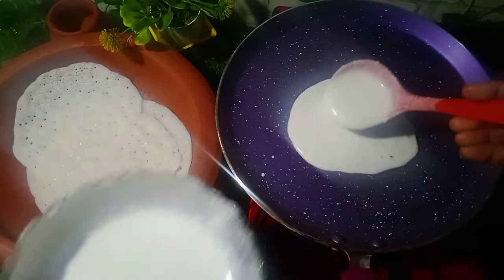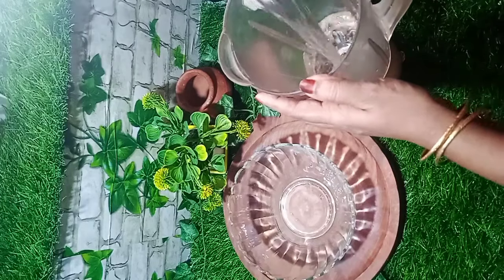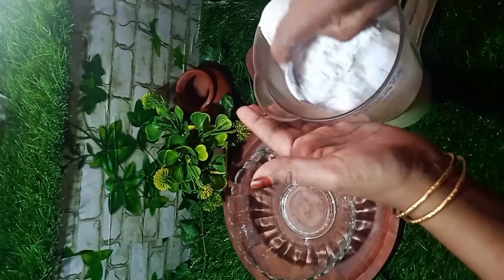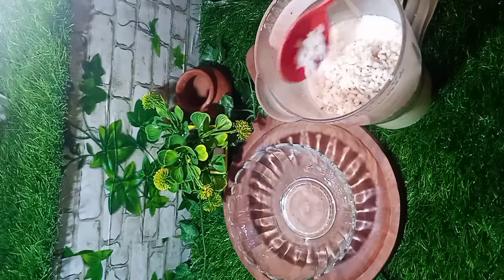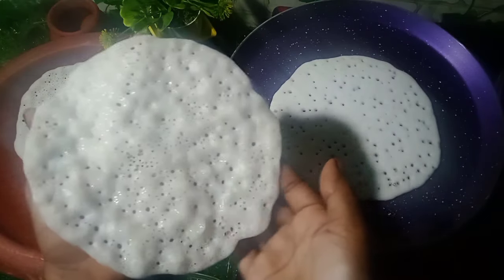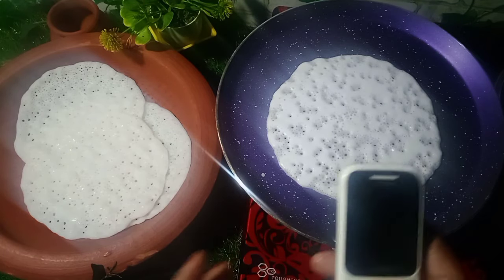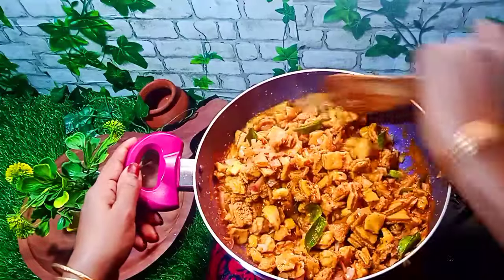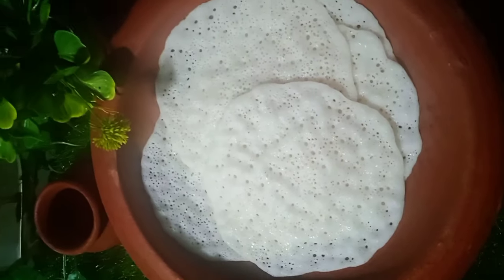😲 സോഫ്റ്റ് പഞ്ഞി പോലുള്ളവെള്ളയപ്പം പാലപ്പം അഞ്ച് മണിക്കൂർ മതി ഇനി എല്ലാവർക്കും ശരിയാകും ഈസിയായി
😲 പഞ്ഞി പോലത്തെ സോഫ്റ്റ് വെള്ളയപ്പം പാലപ്പം അഞ്ച് മണിക്കൂറിൽ ഇതുപോലുണ്ടാക്കു എല്ലാവർക്കും ശരിയാകും